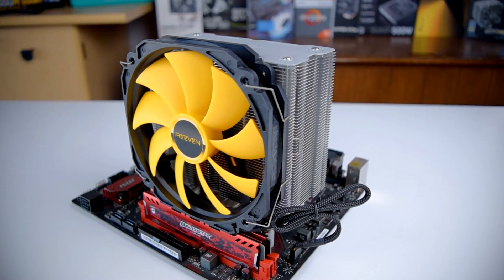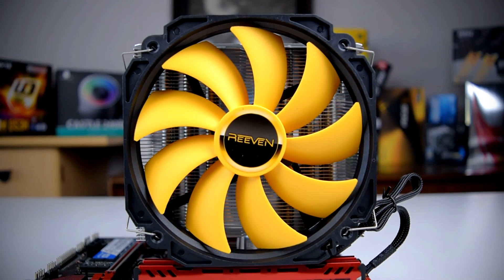BIG CPU Cooler! Is 140mm Worth It?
The Reeven Ouranos is HUGE but does all that size help? DOES SIZE MATTER? Watch to find out!